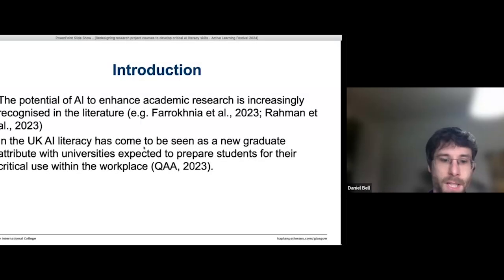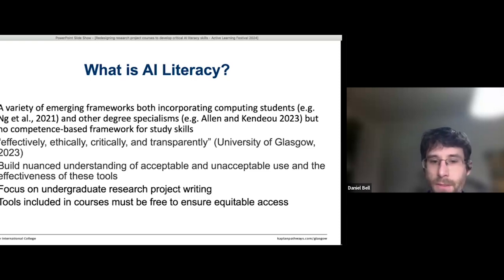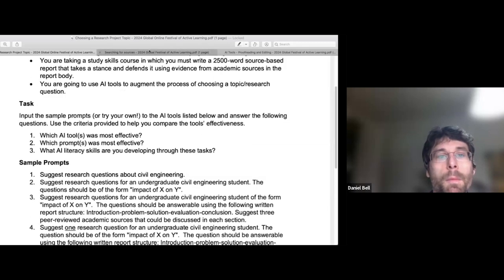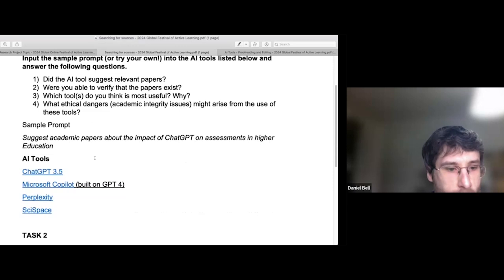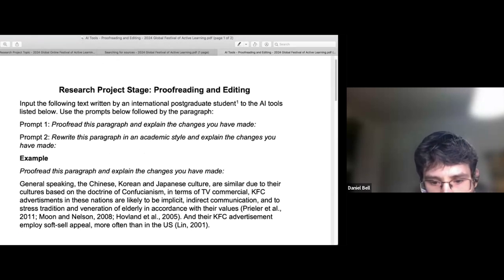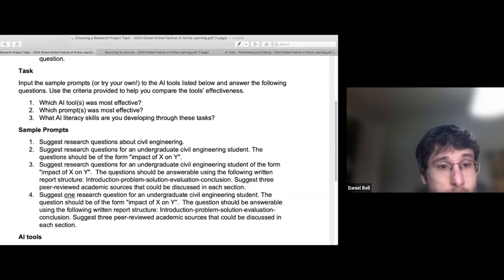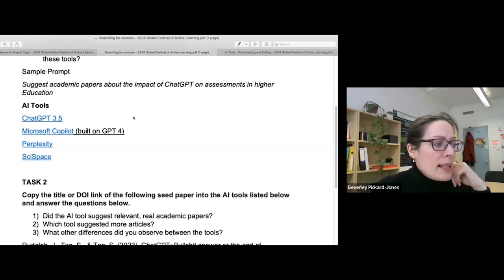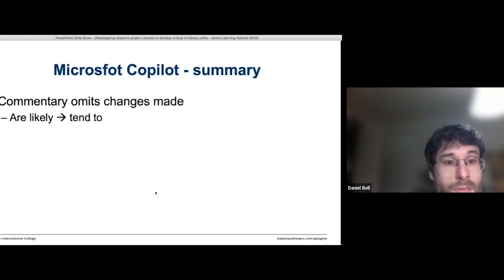Session 4a: Redesigning research project courses to develop critical AI literacy skills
Redesigning research project courses to develop critical AI literacy skills, Daniel Bell, Glasgow International College